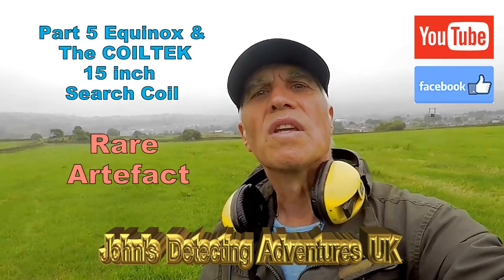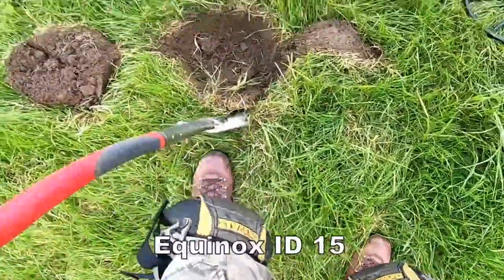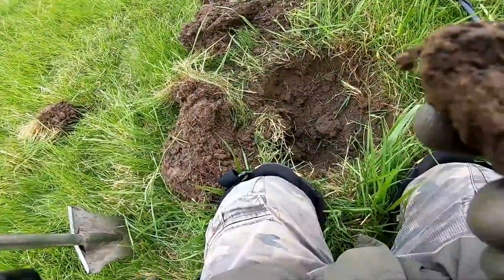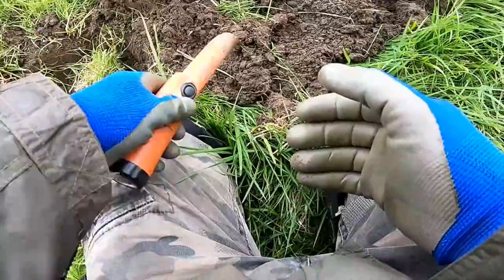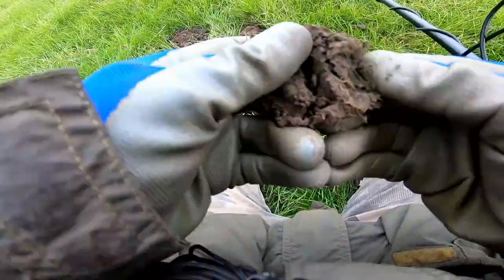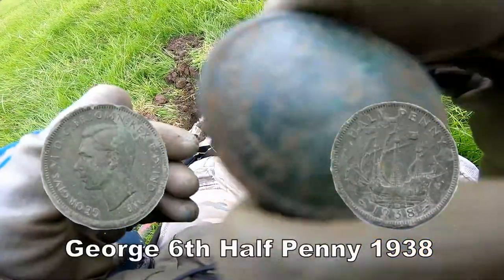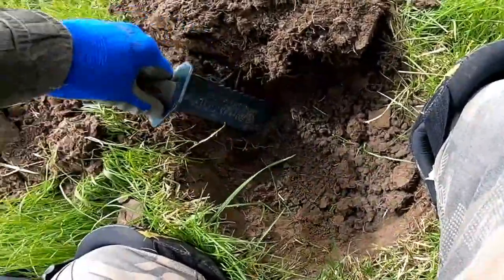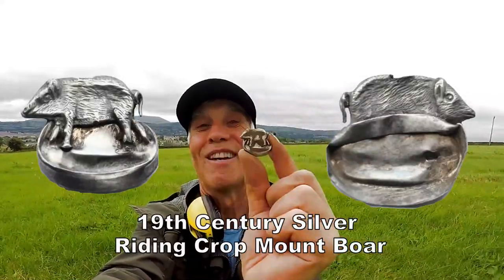What is This SILVER Artifact for & What is its Age? I Found More History finds To See